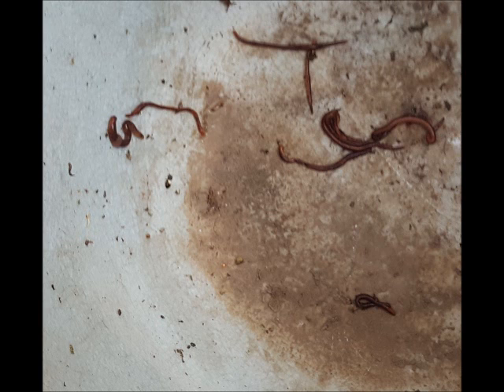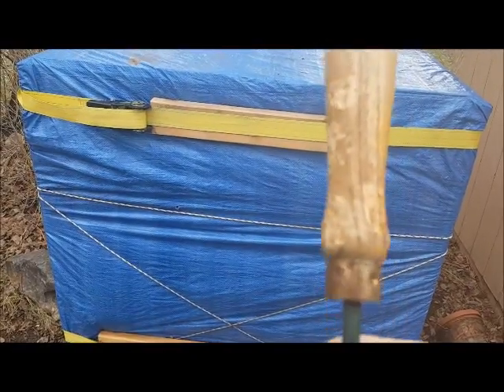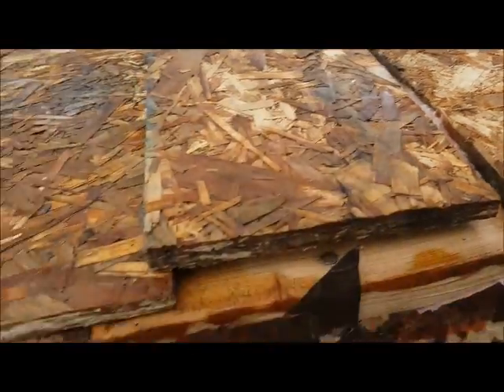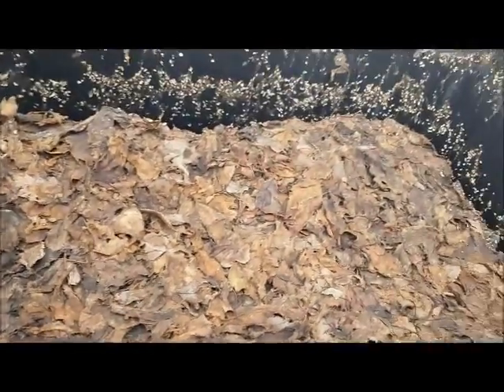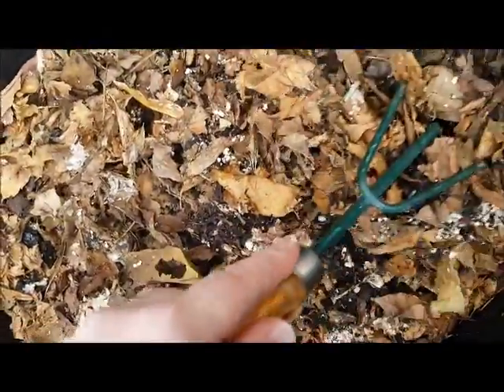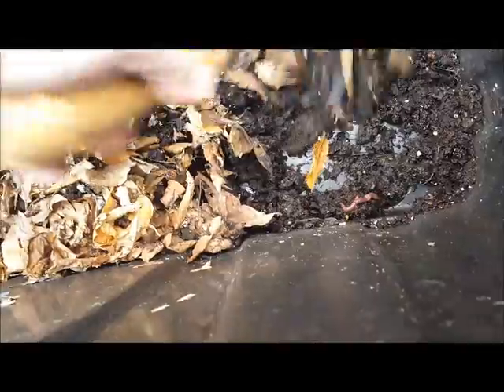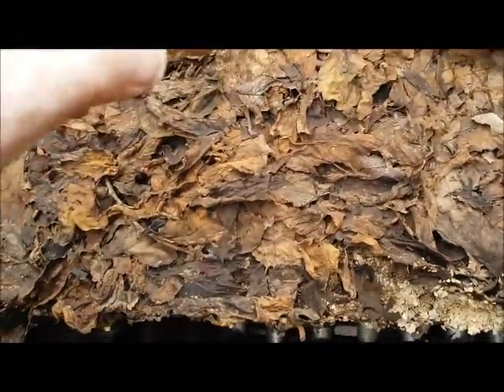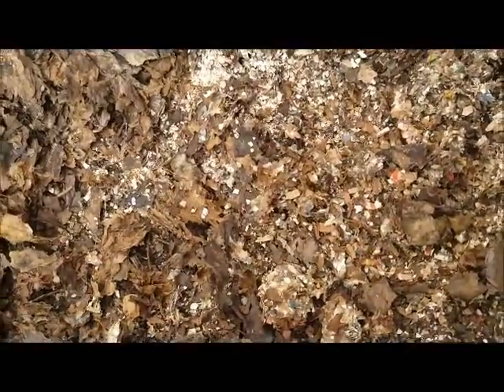Some Worms Survived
EPIC FAIL! so my idea of putting a heater in my worm bin and keeping them warm and eating all winter didn't work. well it more then just didn't work. I wish I had felt better during the summer so I could finish the roof and doors. Cause then I could actively add new material and water as needed all winter. The idea is there its just needing to finish the project and pay more attention to it. That way I could keep my works alive all winter and have tons of casting.